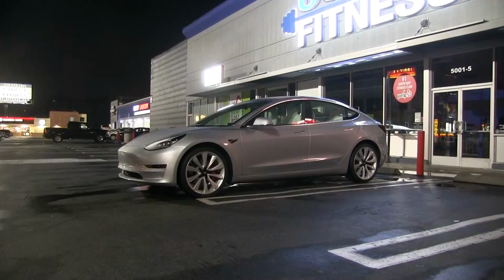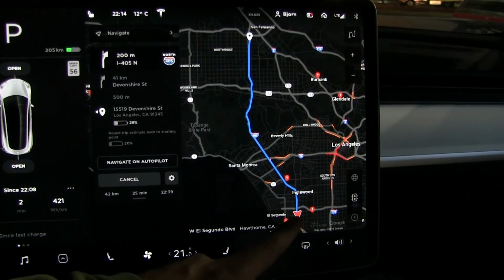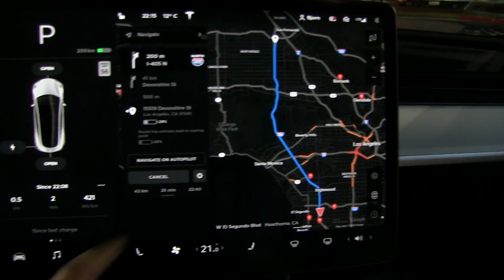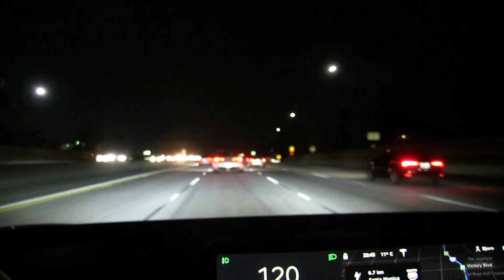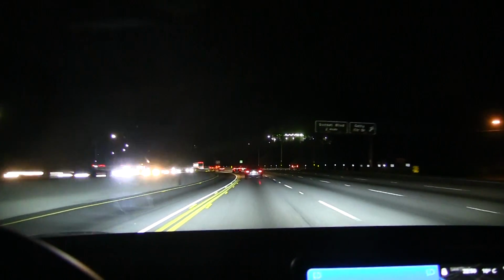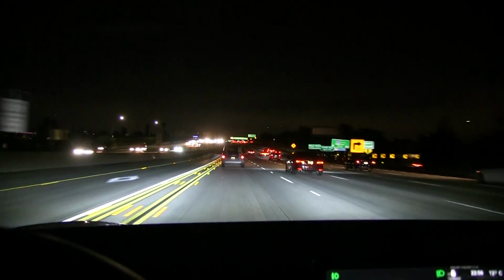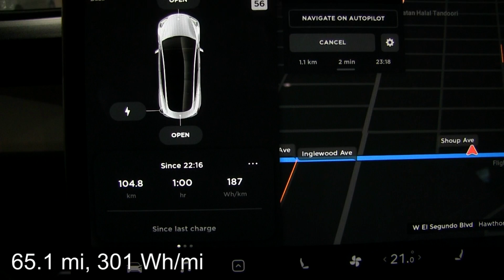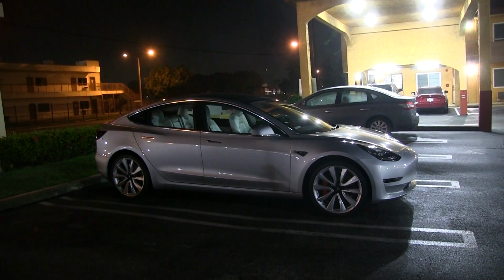Model 3 Performance motorway consumption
Result when cruising at 120 km/h, 75 mph:
187 Wh/km, 301 Wh/mi